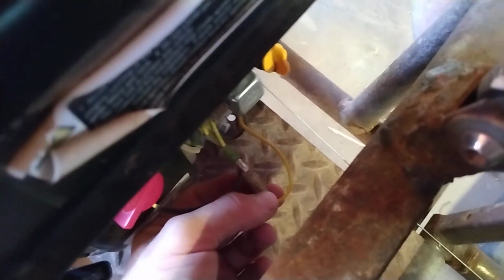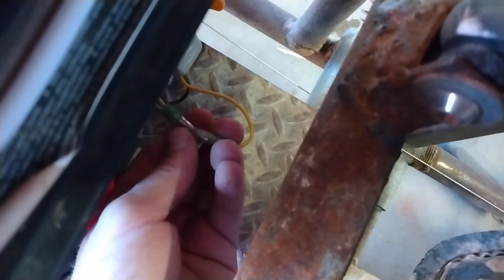Why does my Predator 212 Keep dying?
In this video I show you how to stop your predator 212 engine from dying. There is and oil sensor in your oil pan that is most likely causing the problem. In this video I show you how to bypass the oil sensor.